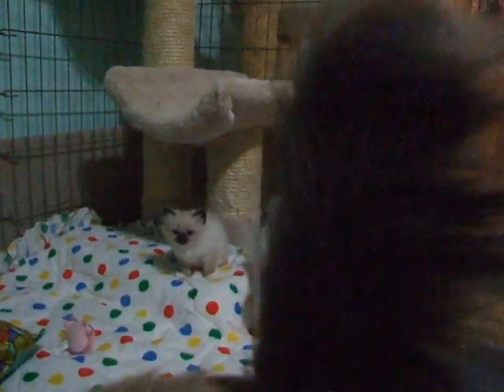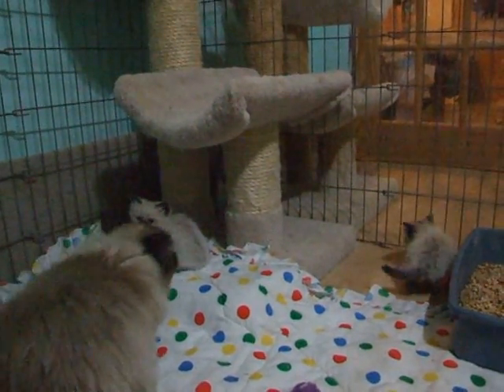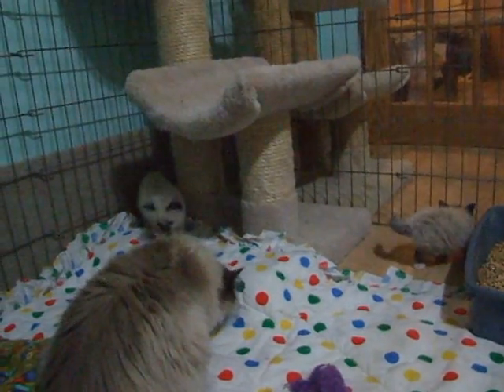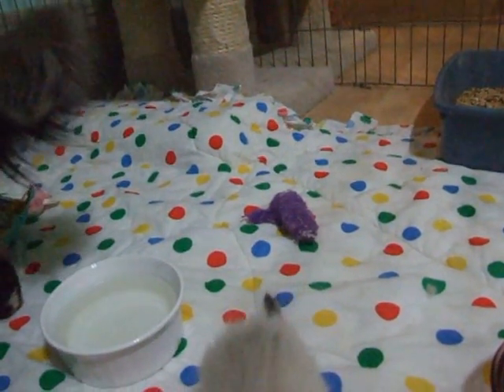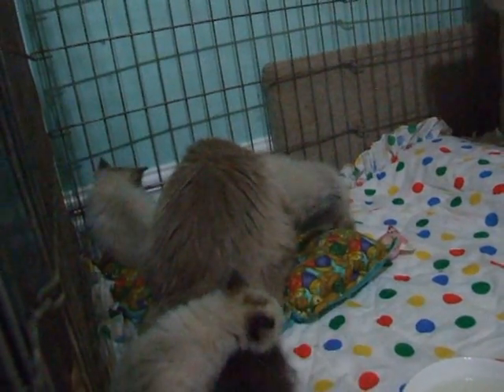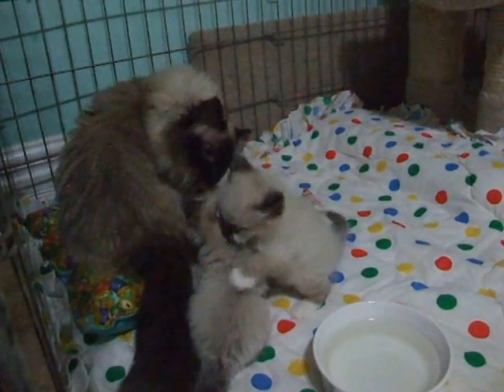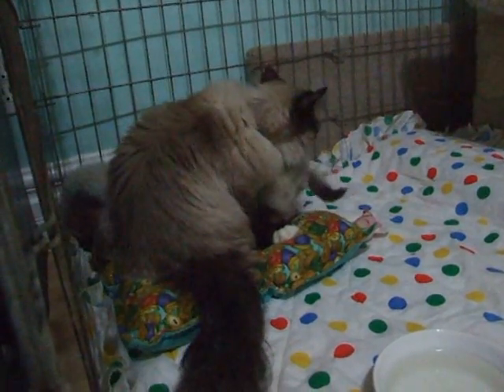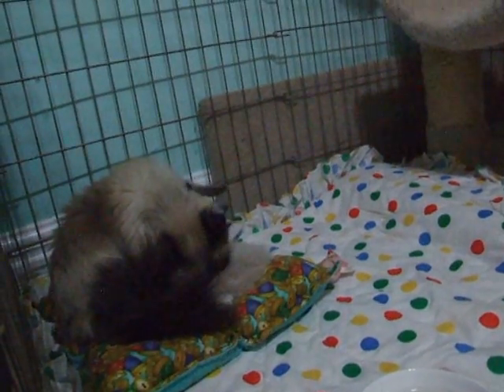April 6 Emma's kits 5 weeks old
Emma's 3 sealpoint Birman kittens are now 5 weeks old.  They have moved to new quarters and are quite active.